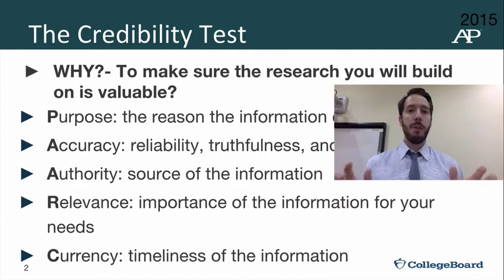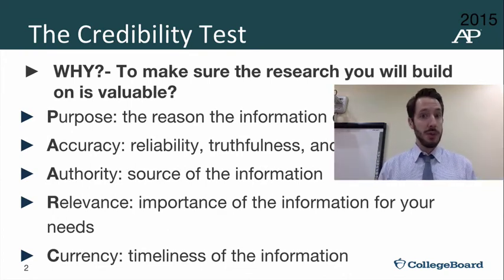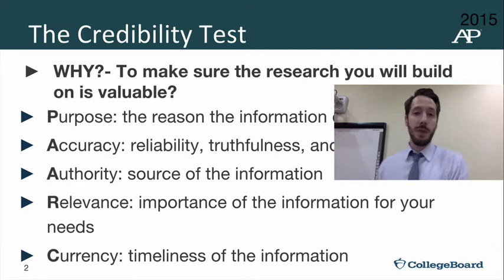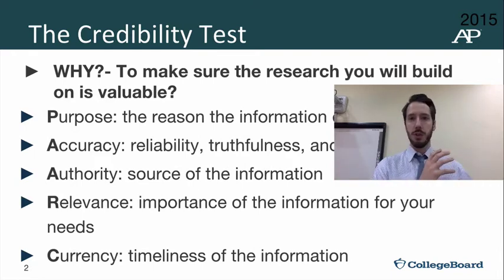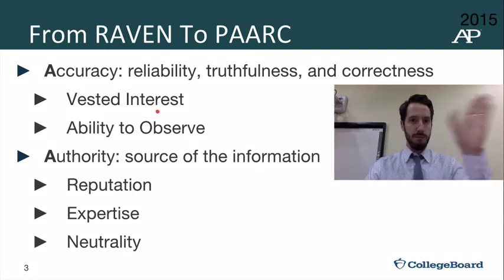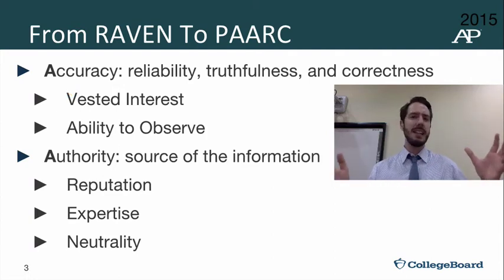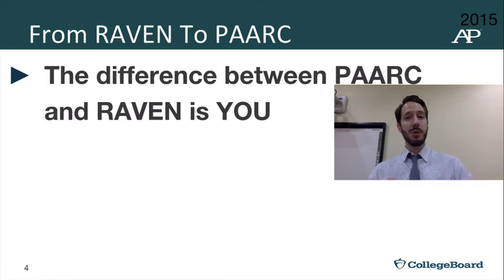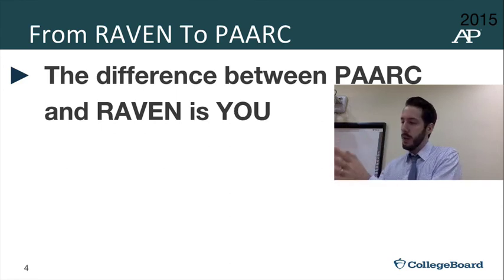Lesson 7- PAARC